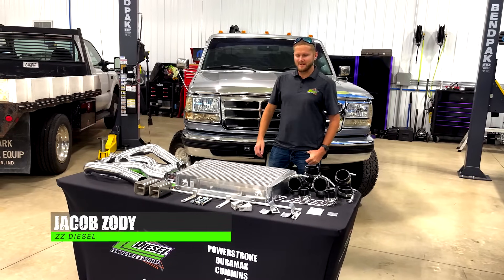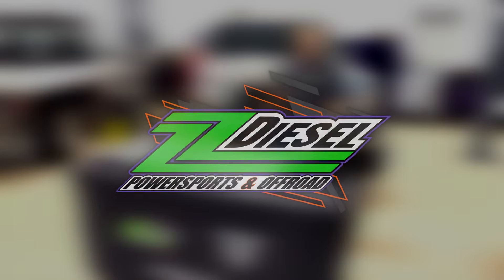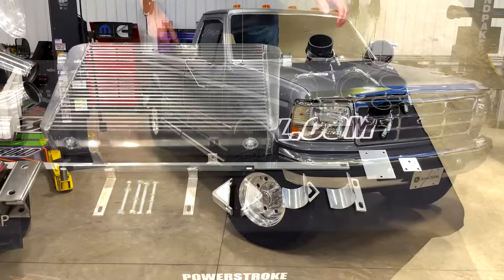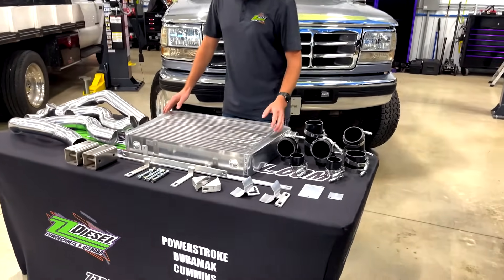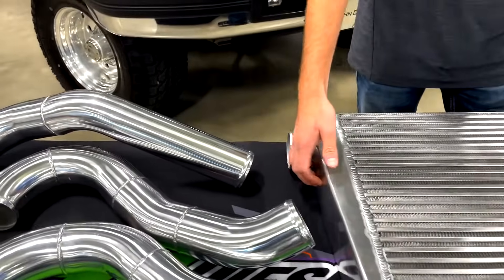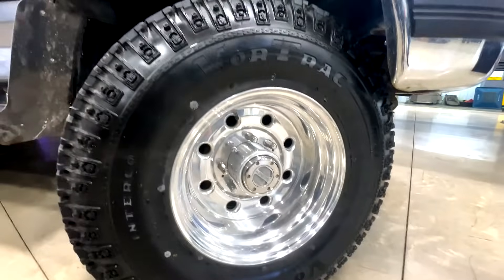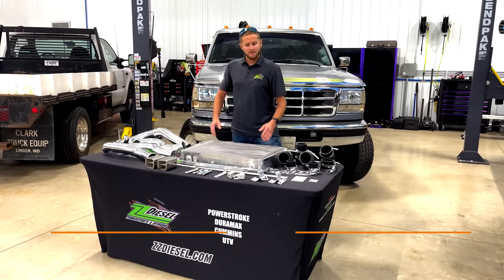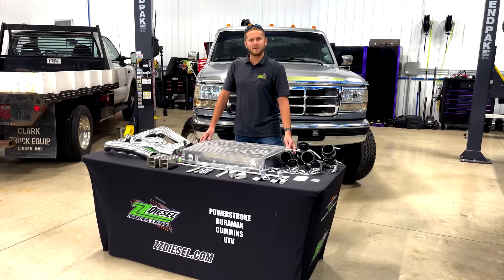OBS Intercooler Kit, 1994-1997 Ford 7.3L Powerstroke Diesel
The OBS Ford 7.3 Powerstroke 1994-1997 did not come with a factory mount intercooler system. Instead Ford decided that the turbo would be sufficient with the larger 1.15 turbo turbine housing. Although it probably helped out some it did not cure EGT problems for a modified truck.

The ZZ Diesel Intercooler system includes mandrel-bent 3" high-flow boost tubes large, high-efficiency all-aluminum end tanks, a wide-open inlet and outlet and a thick core area with impressive volume. This kit is a bolt on design. Comes with brackets for the intercooler, power steering cooler, and AC Condenser. Adds 20 HP & 40 Ft Lbs. to a stock truck (more if modified)

This intercooler provides the maximum reduction in boost air temperature with a minimal loss of boost pressure. Your engine now gets a continual supply of cool, dense, oxygen-rich air, which improves combustion as well as engine efficiency. Result: higher continuous power and more power at any EGT, better fuel economy. and lower EGTs.